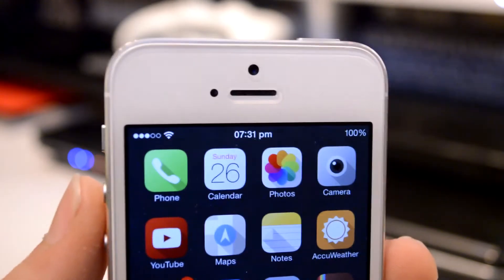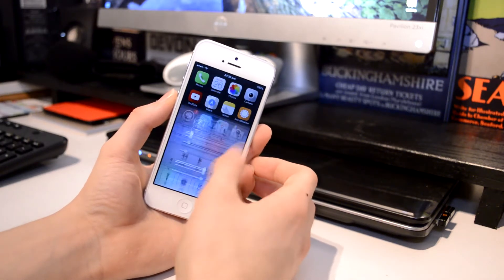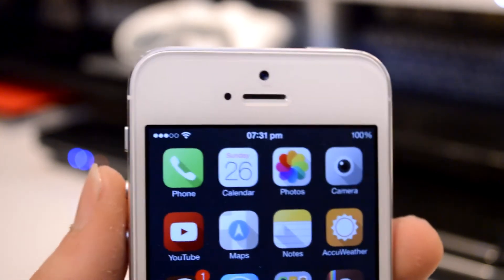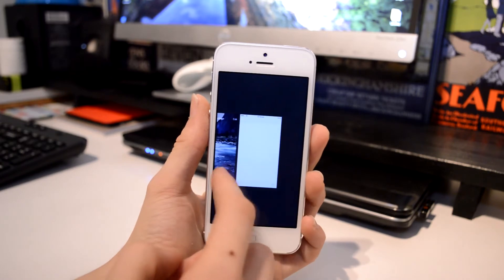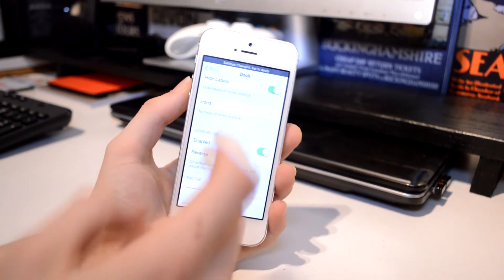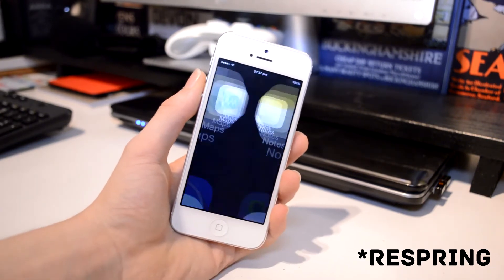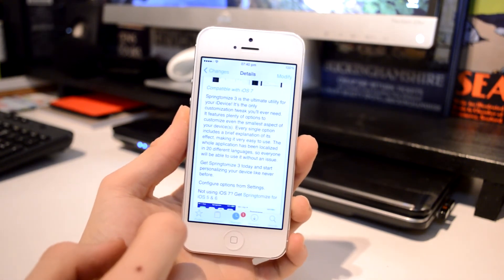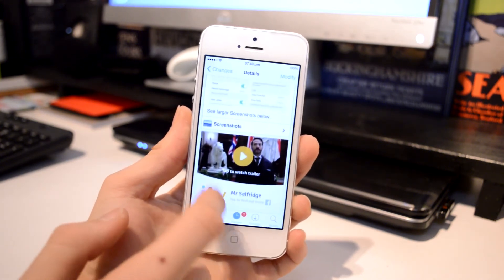Springtomize 3 | The Only Cydia Tweak You Will Ever Need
Here is my review of the latest in the series of the springtomize tweaks. These give you the chance to customize just about everything on your idevice.